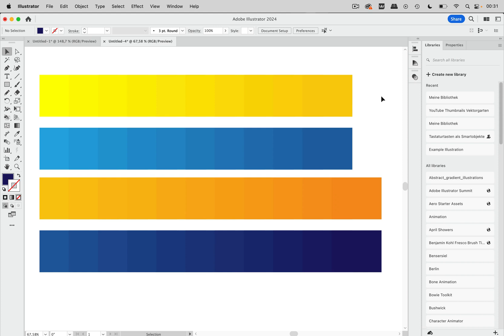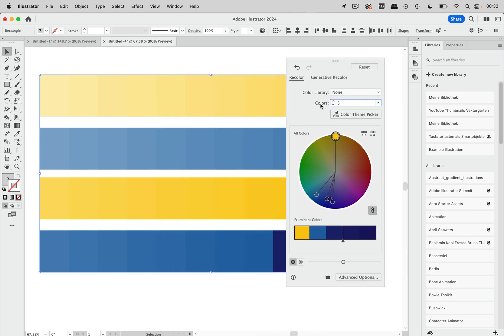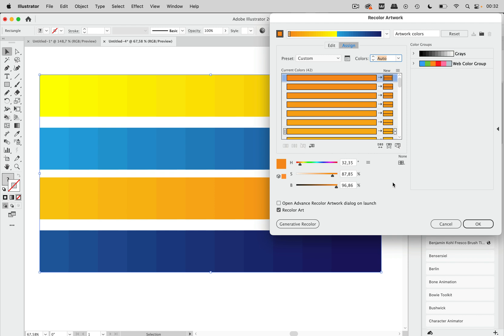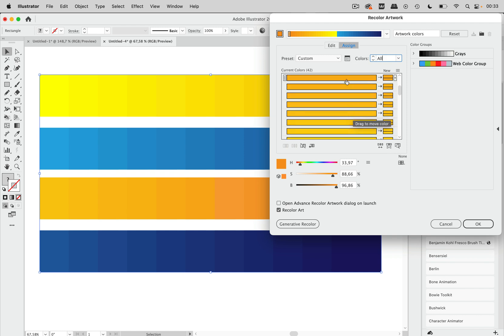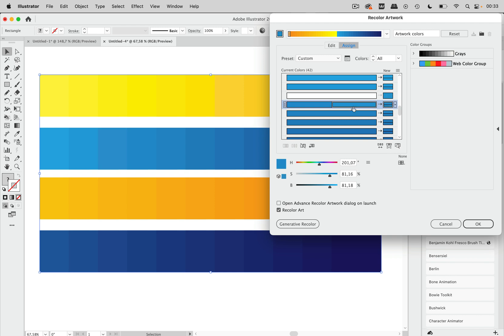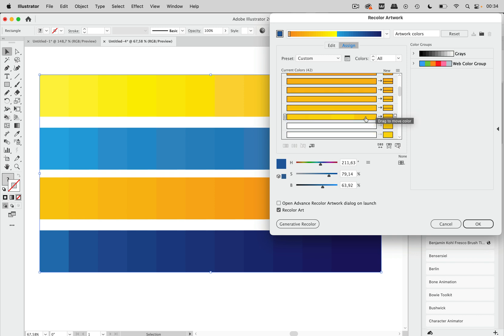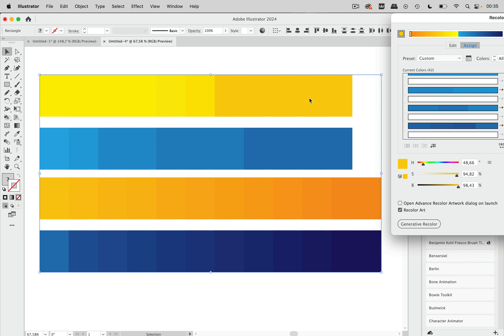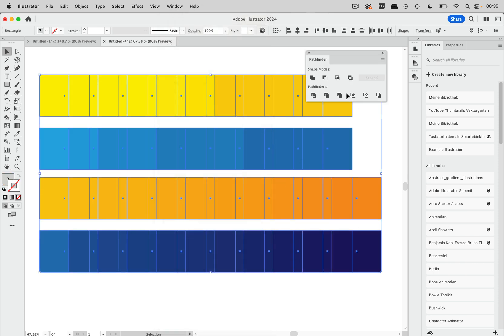Quick Tip: How To Unify Colors With Recolor Art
You can use Recolor artwork if you want to make similar colors exactly the same.